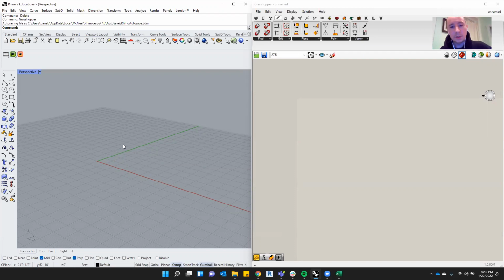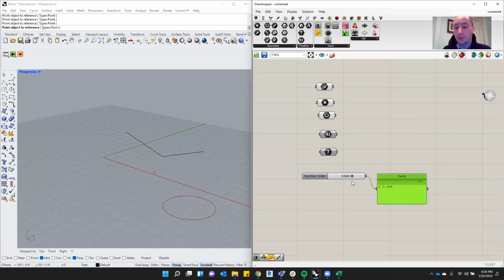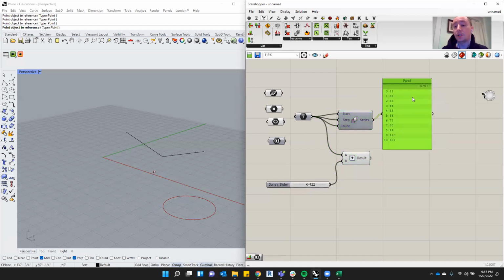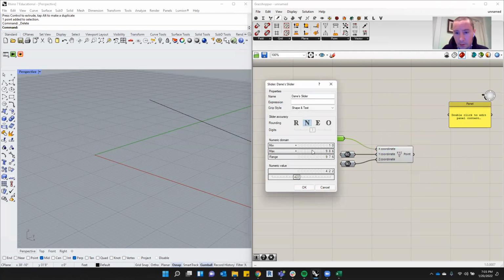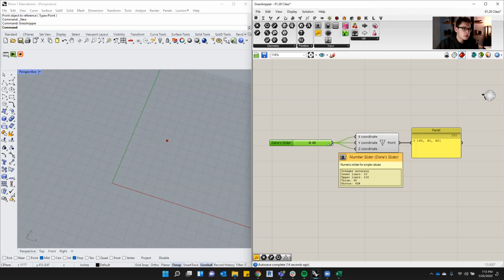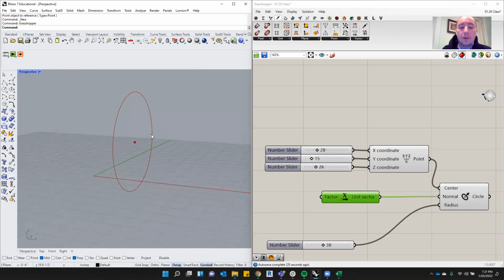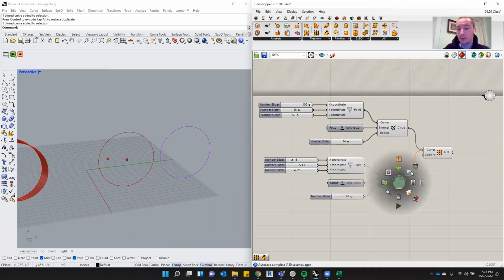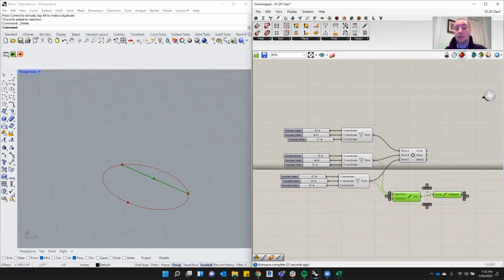Grasshopper Basics - Points, Vectors, Circles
Exploring basic tools in grasshopper